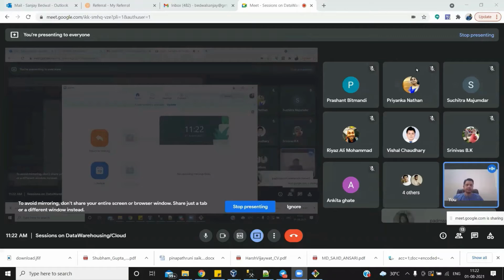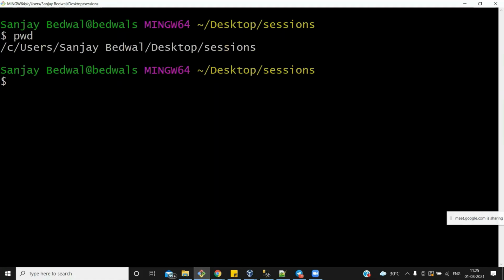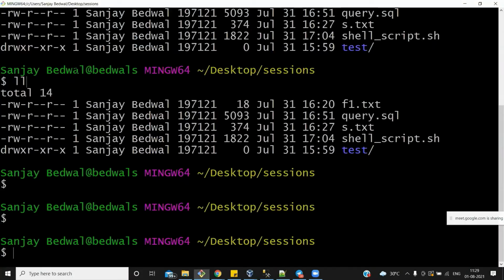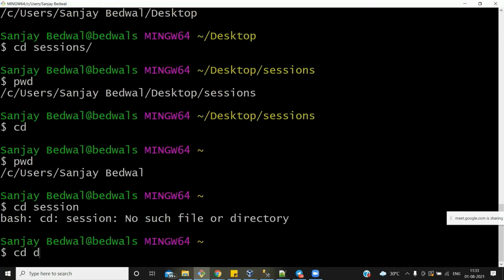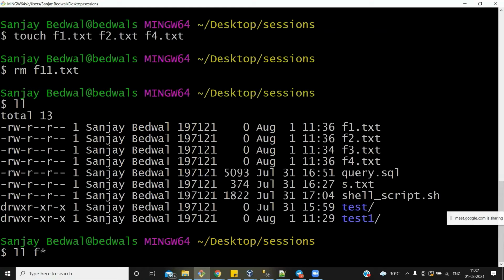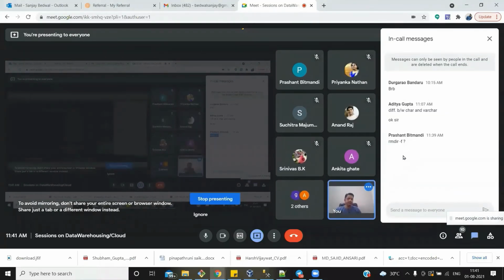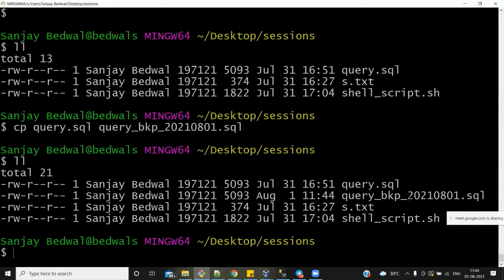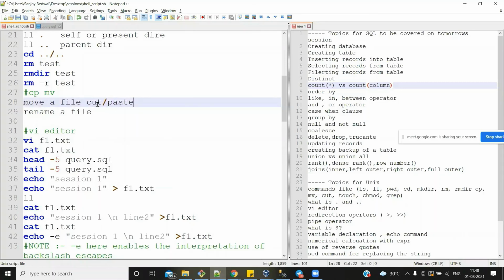1. navigation in unix, pwd, cd, mkdir, touch, rm, rmdir, cp, mv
This tutorial contains the very basic concepts of Unix. Please provide your feedback.